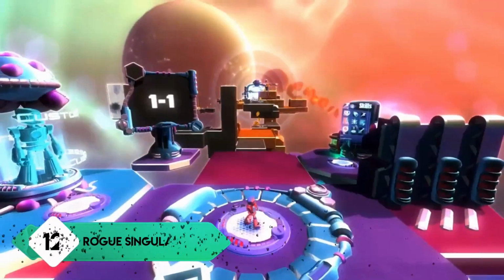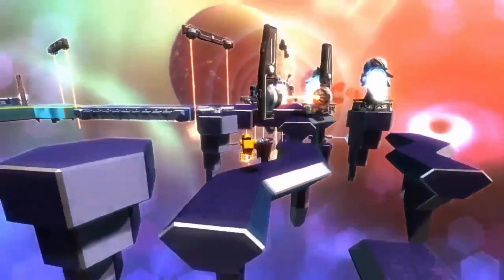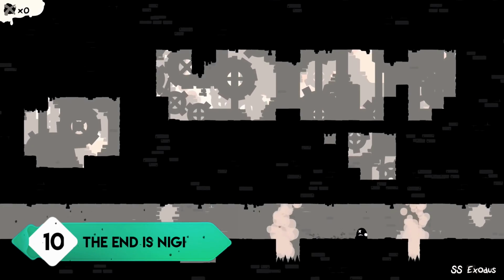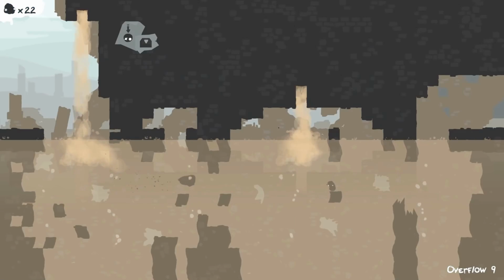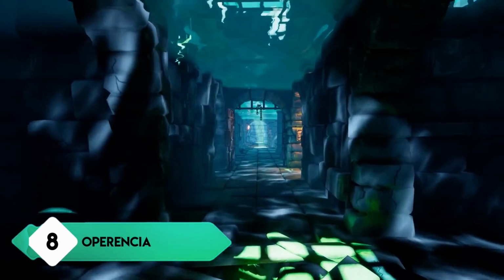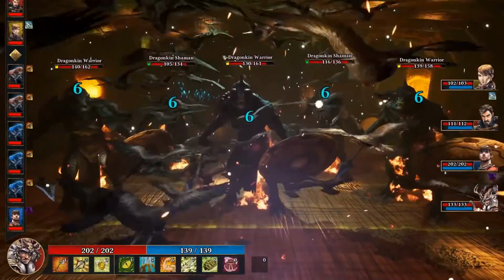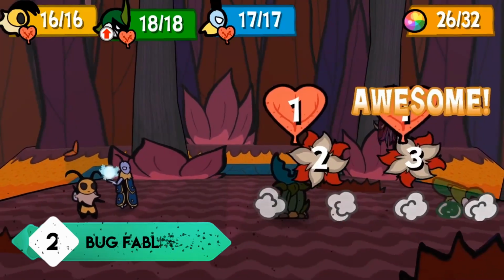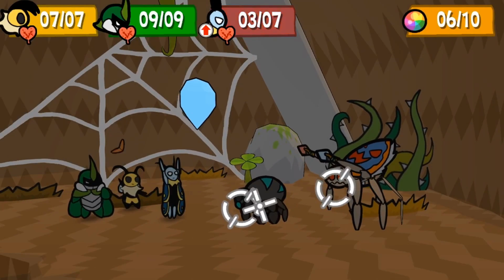Top 12 Hidden Gems on Steam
In this video, I focus on some of the best Hidden Gems on PC, or Steam in specific as of 2020.  Hopefully, this helps you find some new games, and make sure to let me know some of your favorite hidden gems as well in the comments below.  Enjoy!